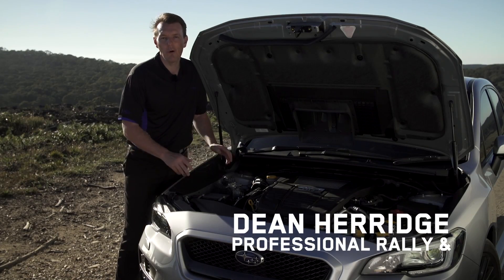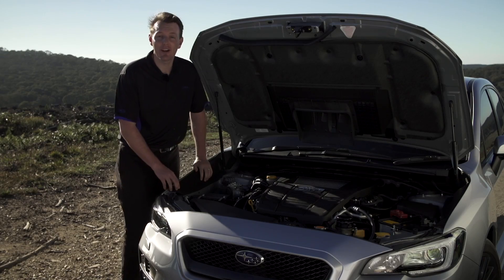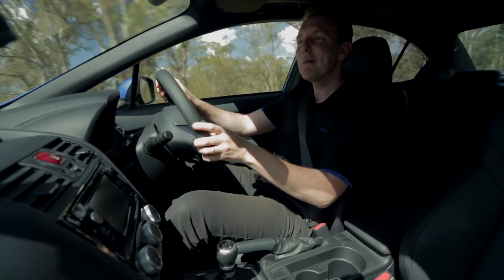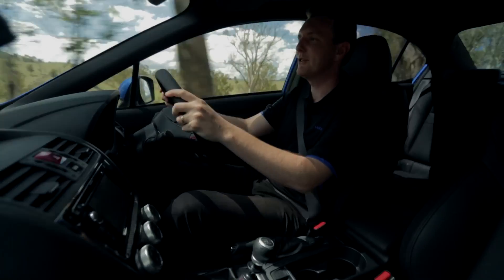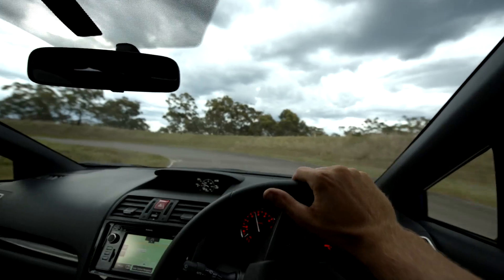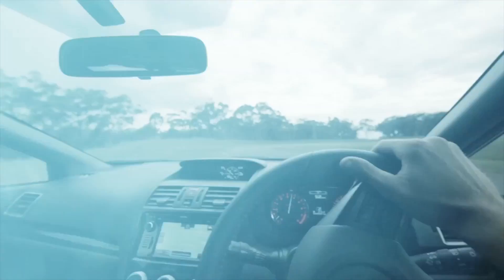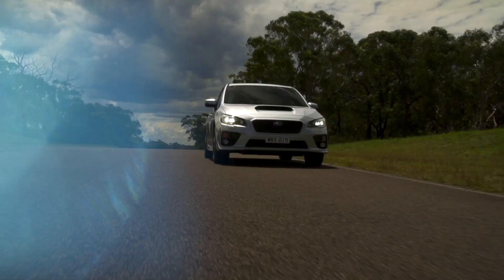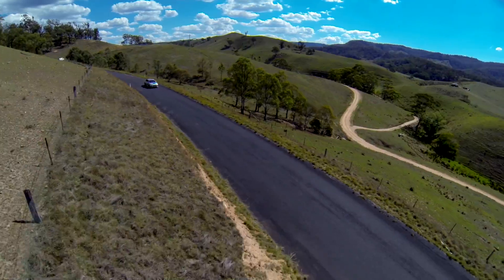2015 Subaru WRX - Boxer Engine | Subaru Australia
Subaru's Boxer engine design lies at the heart of the Subaru WRX. The new generation Subaru WRX delivers an exhilarating level of performance powered by a new 2.0-litre Direct Injection Turbocharged horizontally-opposed Boxer engine.